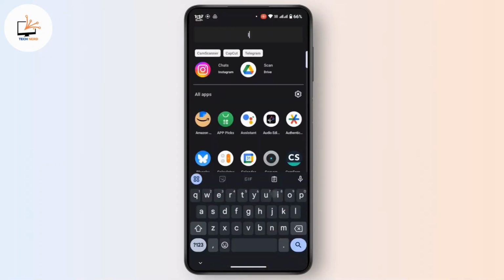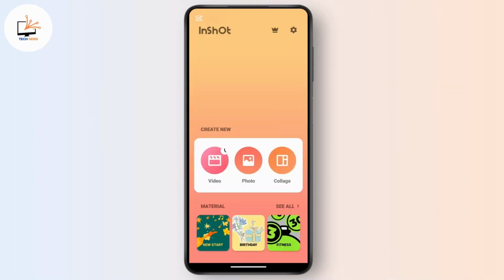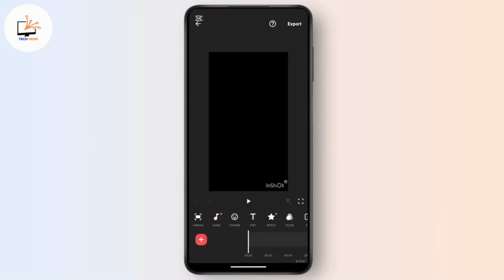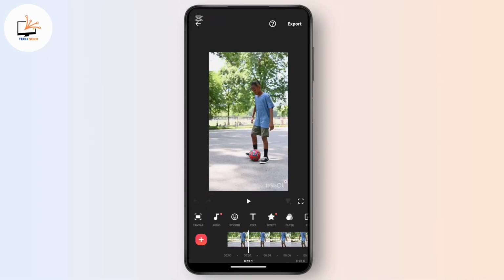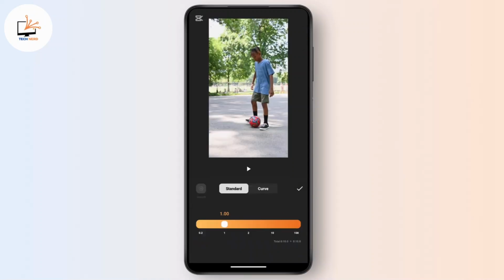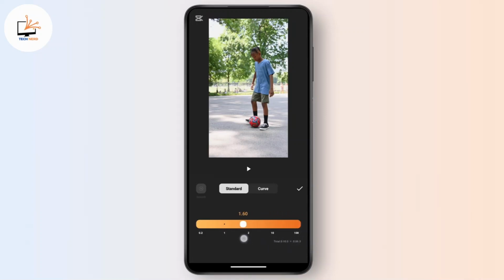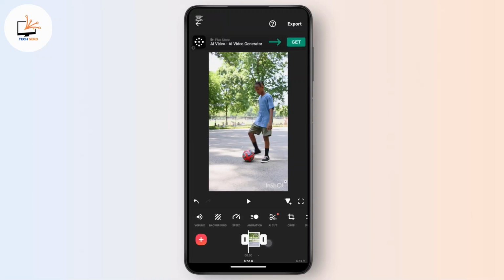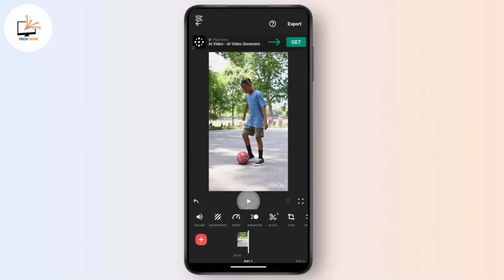How to Fast Forward or Speed up a Clip in Inshot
In this tutorial, learn how to fast forward or speed up a video clip using the InShot app on your mobile device. Speeding up your clips can help you create more engaging content for social media or any video project. This simple step-by-step guide will show you how to adjust the video speed using the InShot app's speed slider feature. Watch now to enhance your video editing skills with InShot!

Chapters with Timestamps:
00:00 - Introduction
Welcome to the video, where we will show you how to speed up or fast forward a video in the InShot app.

00:05 - Open InShot App
Launch the InShot application on your mobile device to get started.

00:12 - Export Video from Gallery
Tap on "Video" to export your desired video from your gallery.

00:20 - Select Video from Draft or Gallery
Choose a video from your gallery or a draft to continue editing.

00:30 - Access Speed Option
Find and tap the "Speed" option located on the timeline above the video.

00:40 - Adjust Speed Slider
Use the slider to increase or decrease the video speed. Drag to the right to speed it up.

00:50 - Apply Speed Change
Once you've adjusted the speed, tap the checkmark to apply the changes.

01:00 - Preview Fast Forwarded Video
Your video has been sped up! Preview the fast-forwarded video on the timeline.

01:10 - Conclusion
That’s it! Now you know how to fast forward or speed up a clip in InShot.